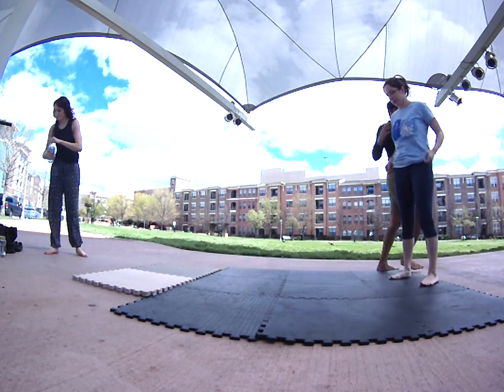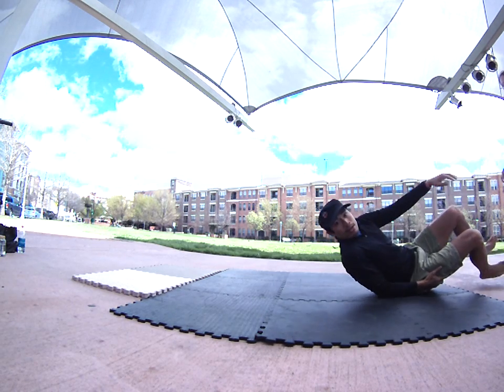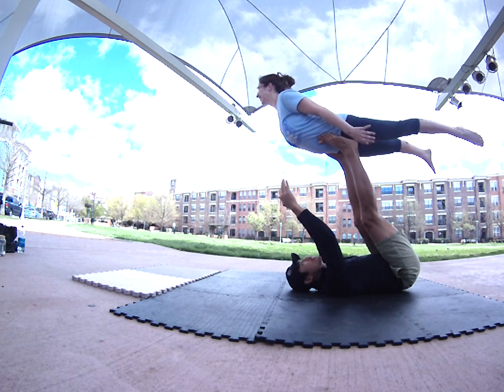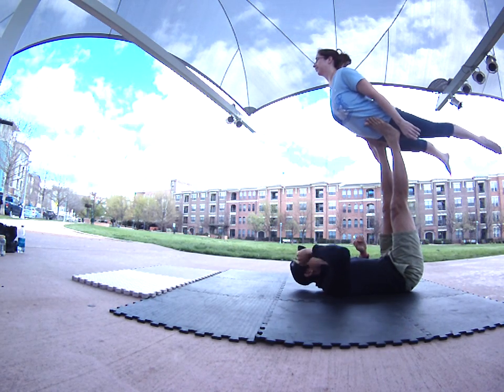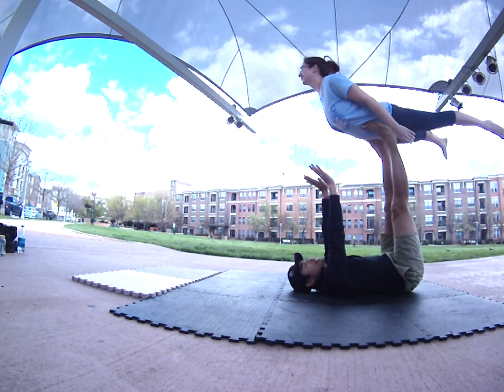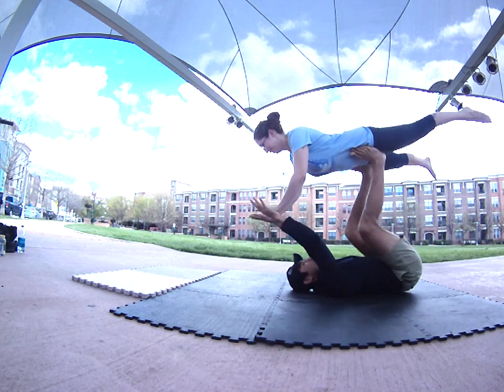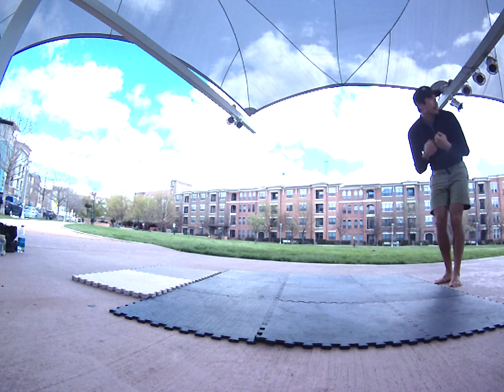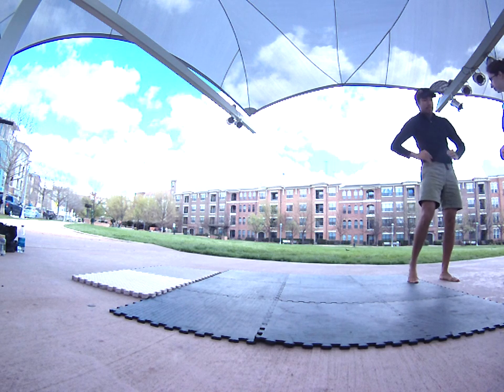How to AcroYoga Leap to Bird Mount